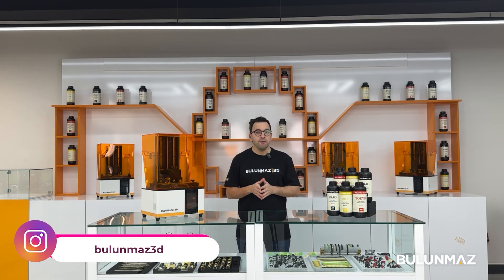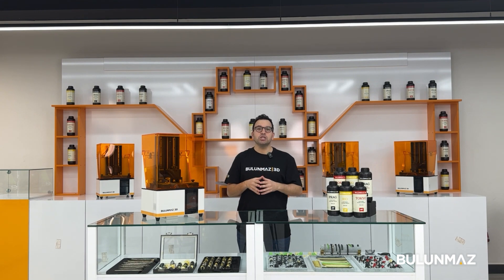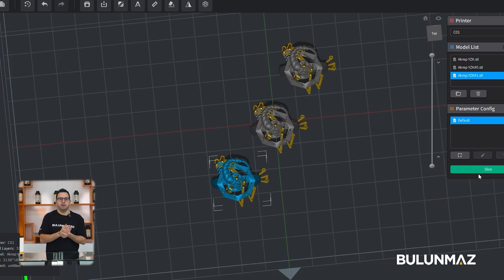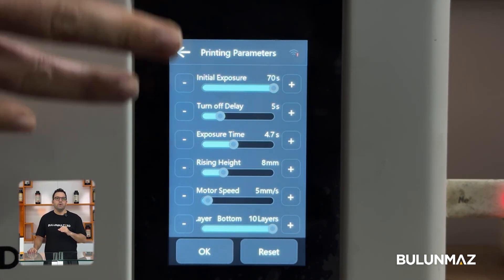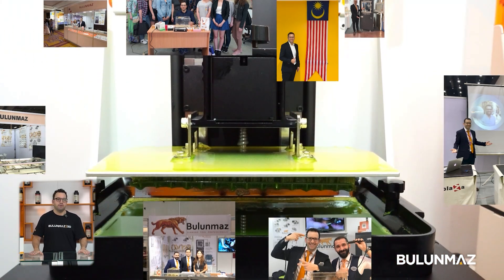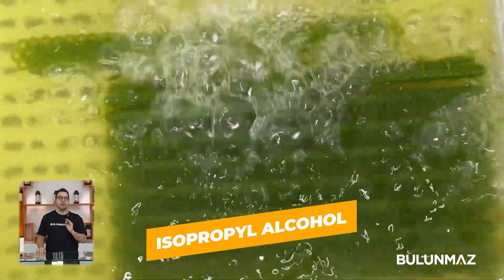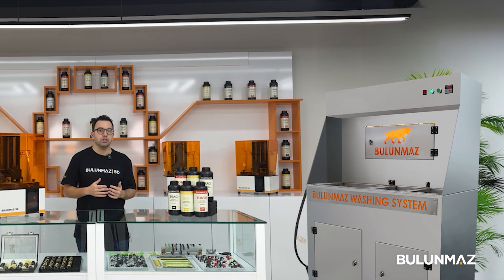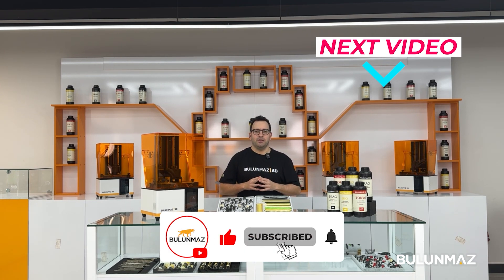JEWELRY 3D PRINTING WITH BULUNMAZ – From Design to Casting!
Are you struggling with 3D printing your jewelry designs? In this video, we demonstrate how to print high-quality jewelry models using the Bulunmaz 3D Printer and castable resins.

 What you’ll learn in this video:
- Preparing and slicing your jewelry models
- Setting up the Bulunmaz Slicer Software
- Printing rings, Cuban chains, bangles & more
- Post-processing: Cleaning, curing & final steps

Bulunmaz 3D is the perfect solution for jewelers! Whether you're a small workshop or a large factory, we have the best 3D printer and resin solutions for your needs.

Visit us in Istanbul showroom, or international jewelry exhibitions like Vicenza, Las Vegas, Hong Kong, Dubai & more!

Let’s turn your jewelry designs into reality! ✨

If you have further questions, please do not hesitate to reach us.